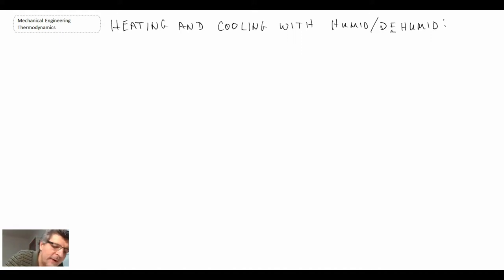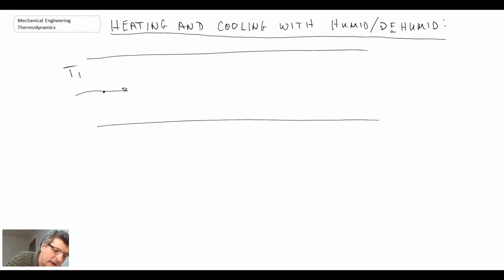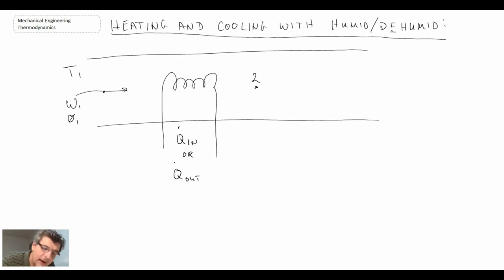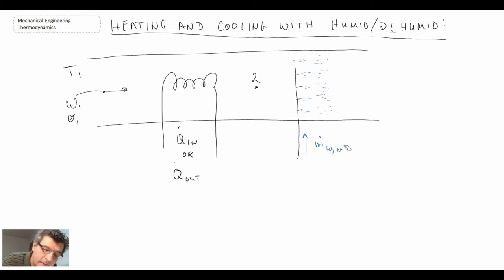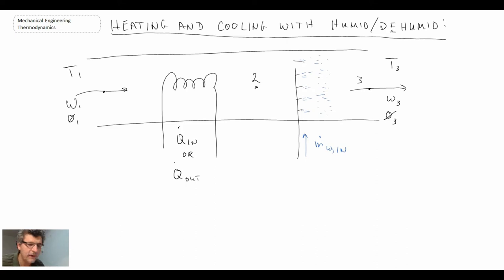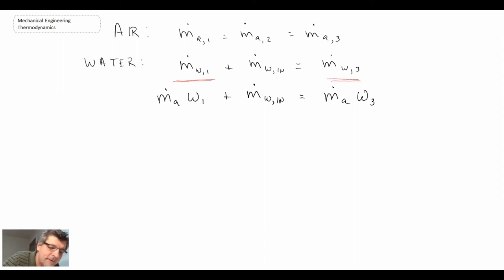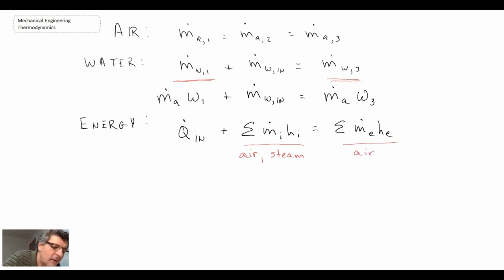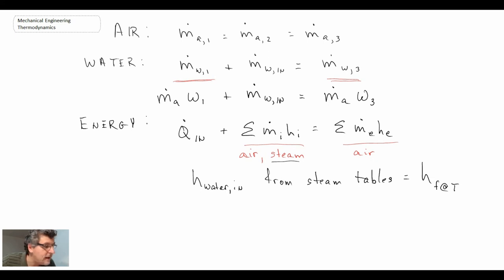Mechanical Engineering Thermodynamics - Lec 29, pt 5 of 6: Heating and Cooling with Humid / Dehumid